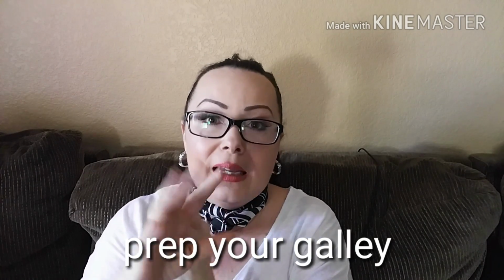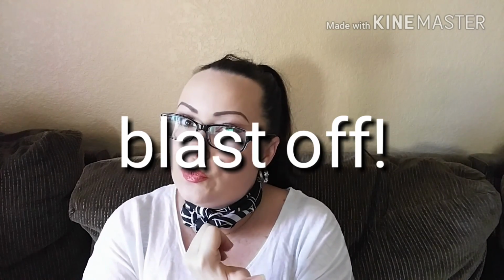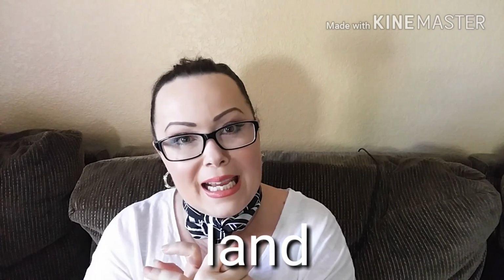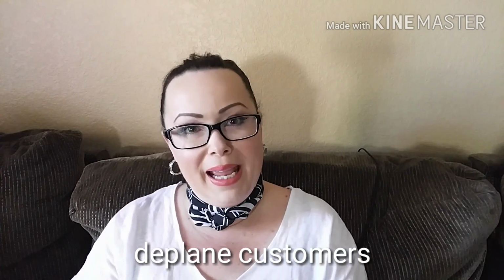A day in the life. Behind the Scenes. Flight Attendant Life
This is what you don't see, the behind the scenes look at a day in the life of a flight attendant.
Song: Culture Code feat: Karra - Make Me Move (James Roche Remix)   NCR Release